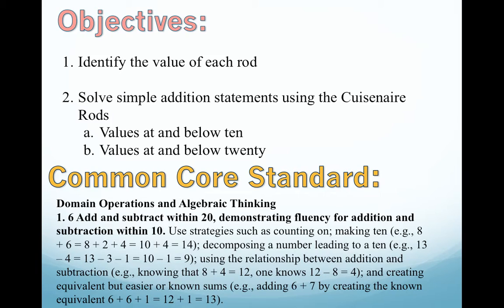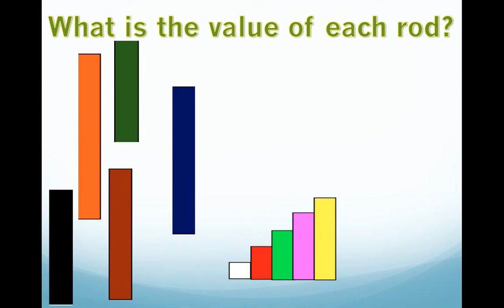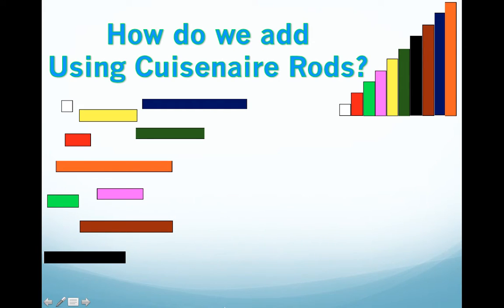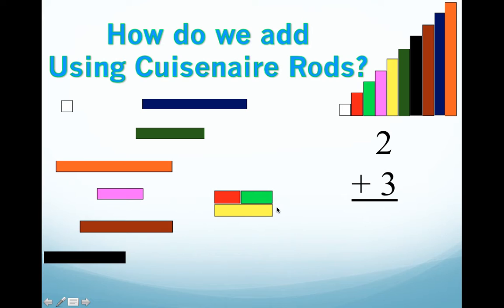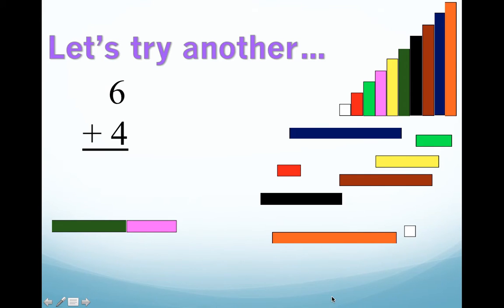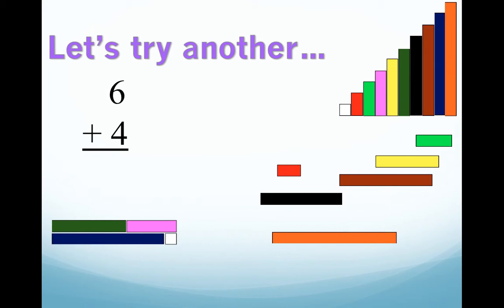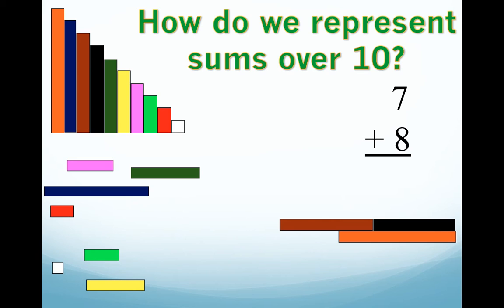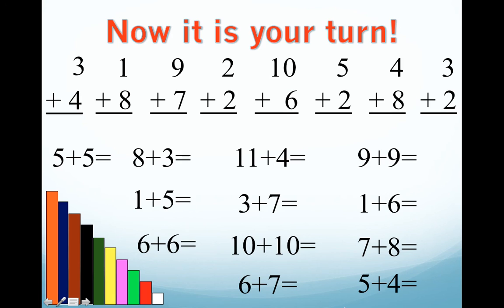Simple Addition Using Cuisenaire Rods by Harry Olenick